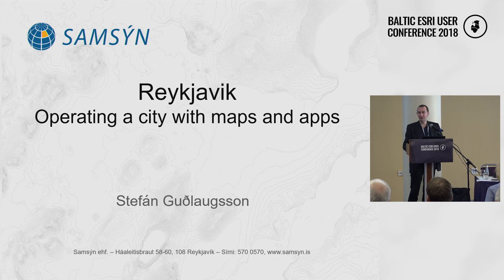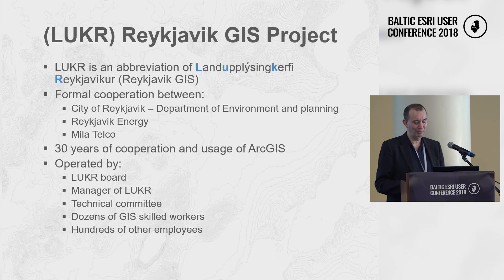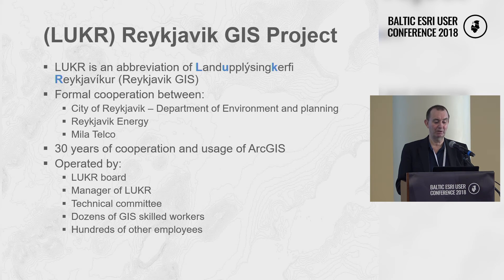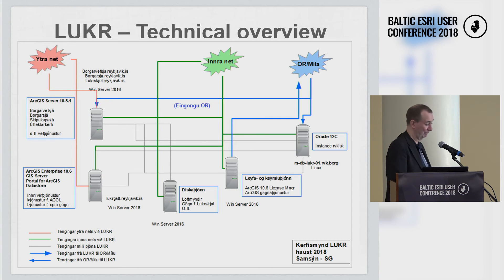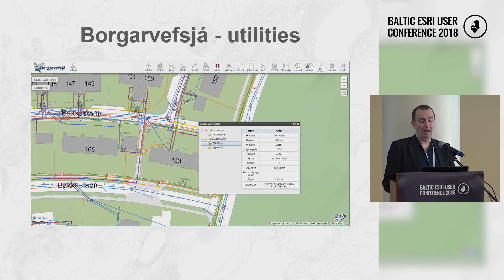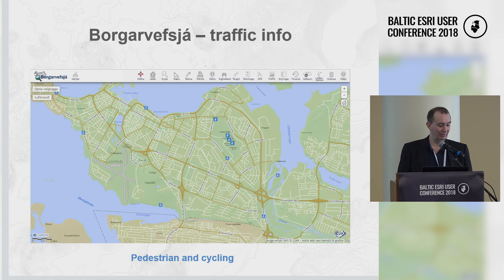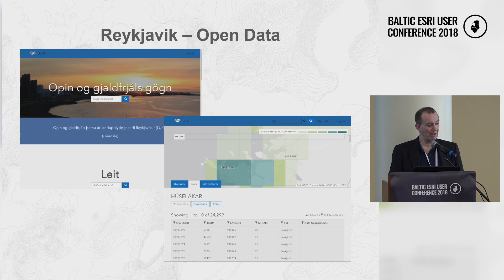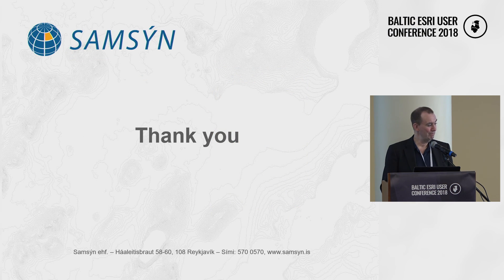Reykjavik: Operating a City with Maps and Apps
by Stefán Guðlaugsson, Samsyn, IS

The Reykjavik GIS Project was started 30 years ago as a cooperation between the municipality and utility companies for a central database. The presentation will briefly discuss the history and organization of the project. Current status of the project will be described, how the data and Esri platform is used in daily operations of city wide operations to get a clear view of city assets and to provide services The value of historical data, base data and live data will be covered. A brief discussion about future plans will be provided.